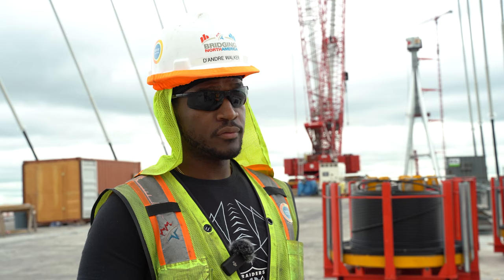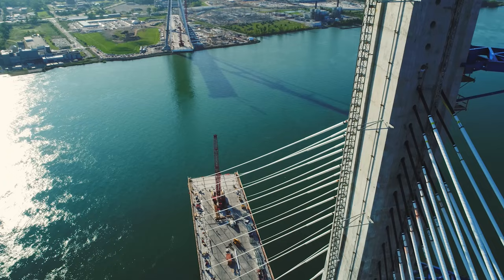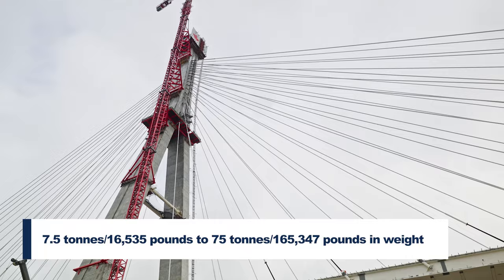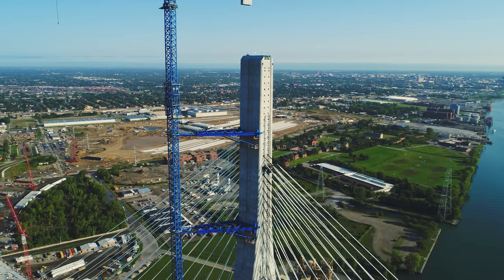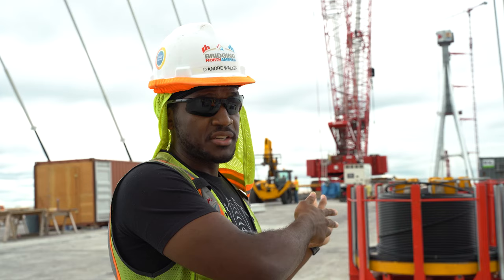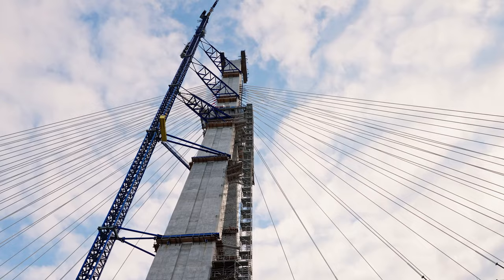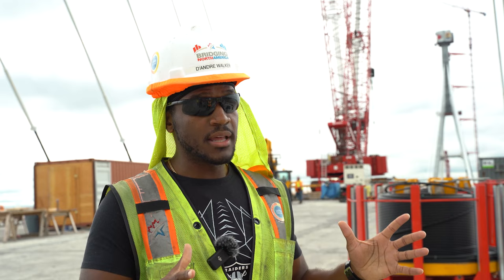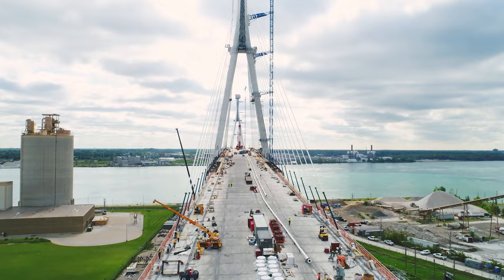9 Questions with D'Andre Walker | Stay Cable Installation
Instructions for selecting language of choice for video description on YouTube

Follow these steps to view closed captions in the language of your choice
- Ensure closed captioning is selected on the video player
- Click on settings (gear icon next to CC)
- Select subtitles
- Select Auto-translate
- Select language of choice

Instructions pour la sélection de la langue souhaitée pour la description des vidéos sur YouTube

Suivez ces étapes pour afficher les sous-titres codés dans la langue de votre choix
- Assurez-vous que le sous-titrage codé est sélectionné dans le lecteur vidéo.
- Cliquez sur Paramètres (icône en forme d’engrenage à côté de CC).
- Sélectionnez les sous-titres
- Sélectionnez Traduction automatique
- Sélectionnez la langue de votre choix

Le projet du Pont International Gordie Howe est une entreprise générationnelle unique. Ce projet va non seulement grandement améliorer le transport pour les voyageurs internationaux, il offrira également des emplois et des opportunités de croissance dans la région Windsor-Détroit et possède des caractéristiques qui le rendent véritablement distinct.

Le projet du pont international Gordie-Howe est réalisé par l’entremise d’un partenariat public-privé (PPP). Un partenariat public-privé est une approche d'approvisionnement d'infrastructure publique à long terme et basée sur la performance pour laquelle le secteur privé assume la majeure partie des risques en ce qui concerne le financement et la construction, et assure le rendement efficace de l’infrastructure, de la conception et de la planification, jusqu’à l’entretien à long terme.